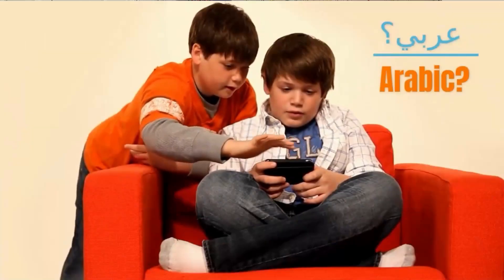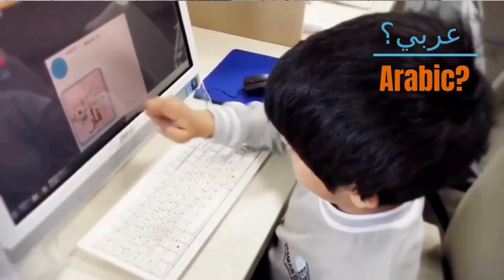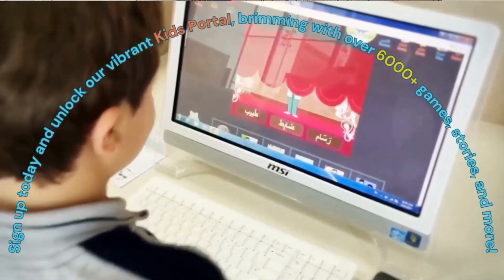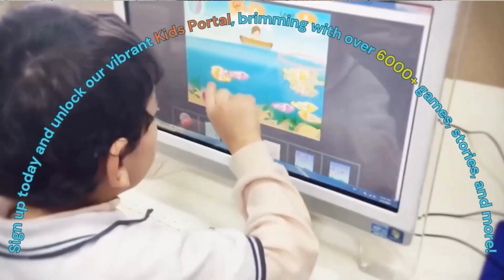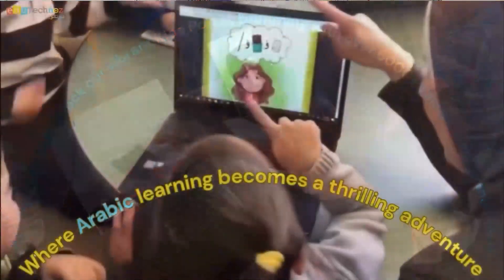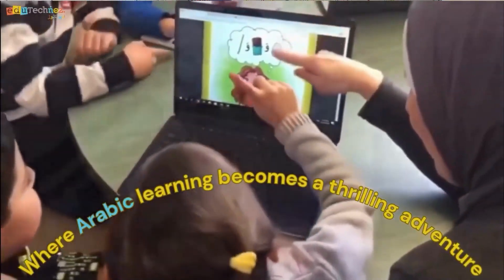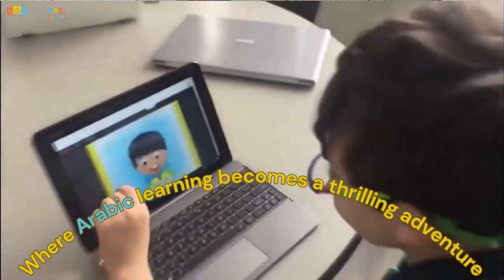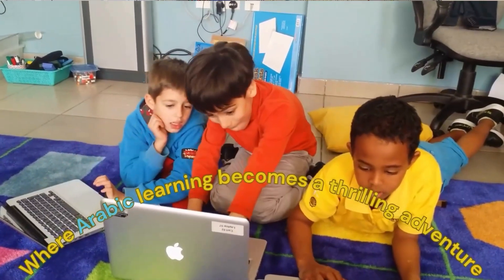Fall in Love with Arabic with our "Enrich My Arabic" Co-Curricular Activities Program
Is your child struggling to apply their Arabic knowledge in everyday life? At Enrich My Arabic, we give your kids the tools to seamlessly integrate Arabic into their daily conversations, activities, and thoughts. We rehabilitate your child's relationship with Arabic, turning it into a lifelong passion for the language.

What We Offer:
• Unique, non-traditional teaching methods
• Specialized curricula that focus on active application
• Interactive kids portal
• Dedicated parent support

Enrollment Options:
• Full program
• Selected months

Don't miss this chance to enrich your child's Arabic skills in a meaningful way.